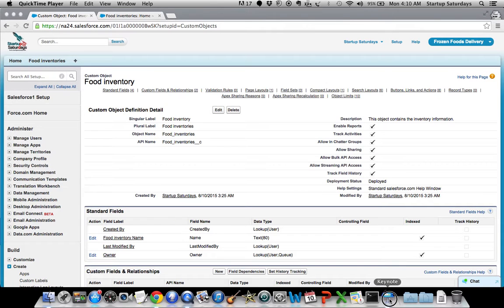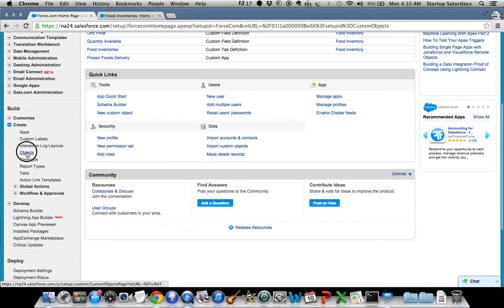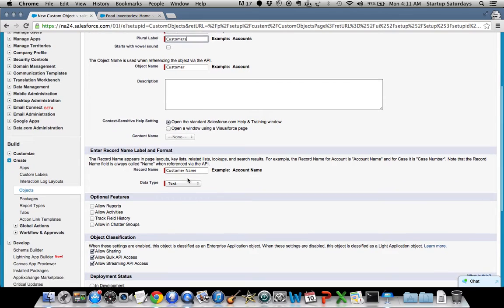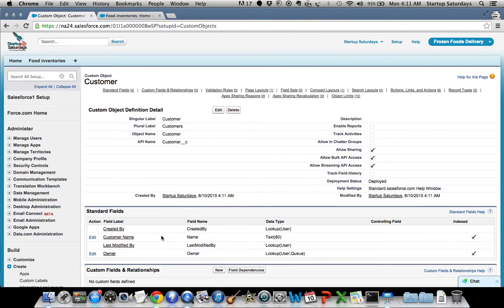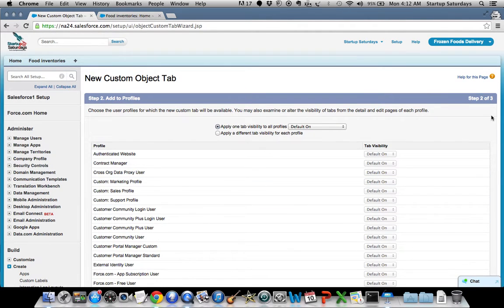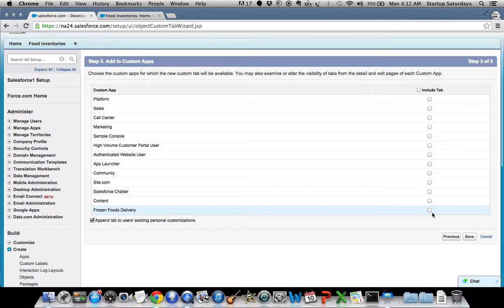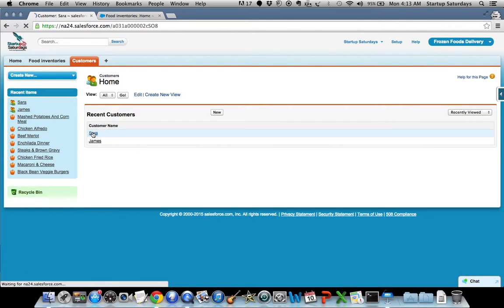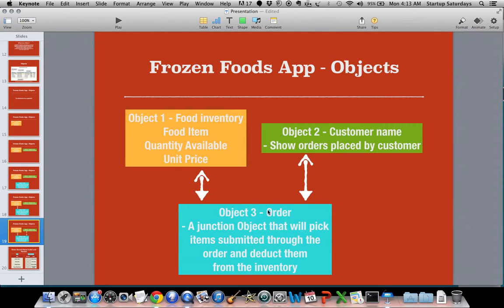Learn how to make a SalesForce Application - (Lecture 7 of 15) - Beginner and intermediate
Customer Object
In this lecture, we learn about custom objects. This is part 7 of a 15 part series on how to make a Sales Force Application. You do not need any prior programming experience, nor do you need to know about Sales Force to take advantage of this class. This is a beginner and intermediate level Sales Force Application training class. You can complete this class from the comfort of your home. An excellent way to start learning about Sales Force.

Certificate of completion?
If you would like to receive a certificate of completion then please take the following class instead of this one: